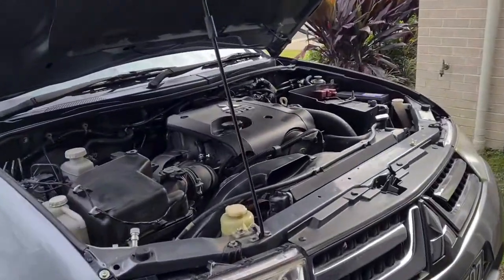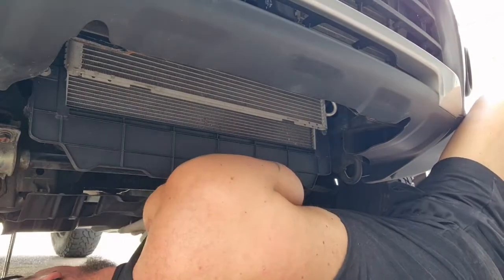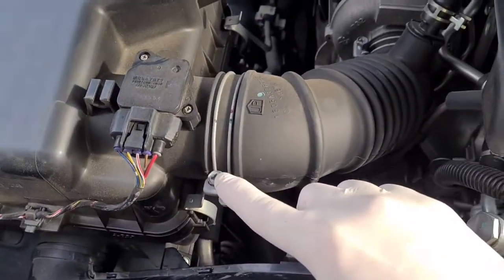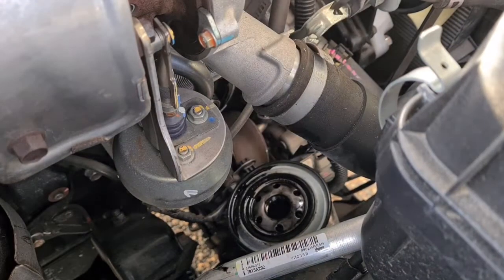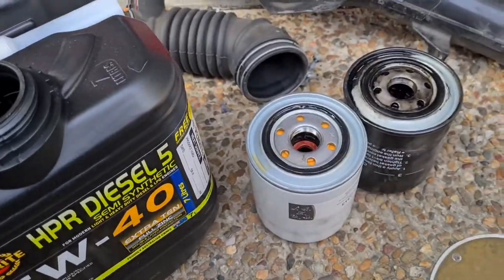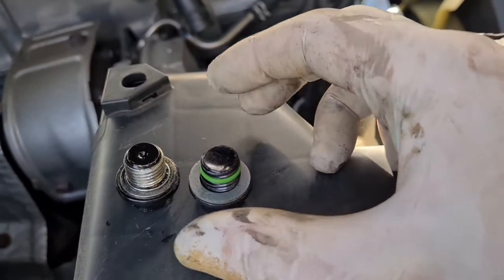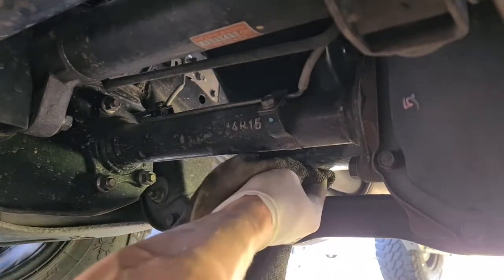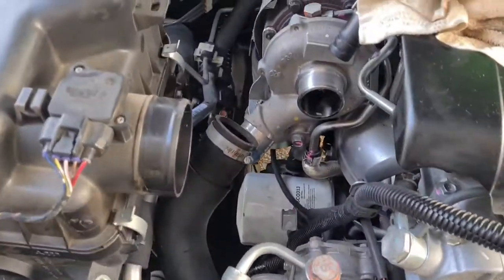how to change your engine oil Mitsubishi Triton/L200/Challenger 4d56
How to change your engine oil in your mitsubishi triton, l200 or challenger with the 4d56 Turbo diesel engine